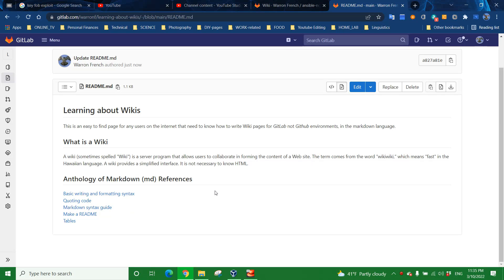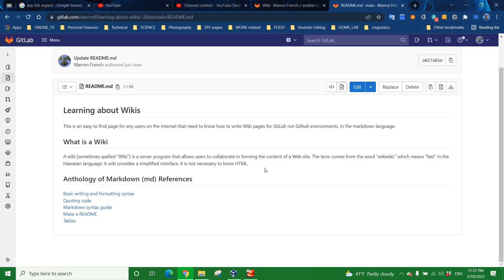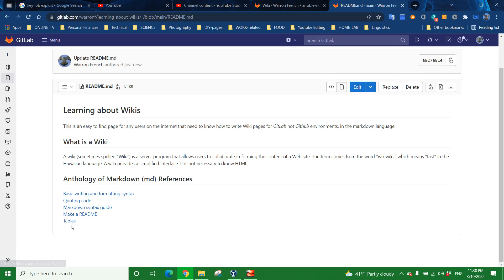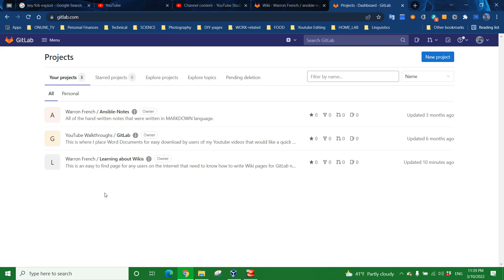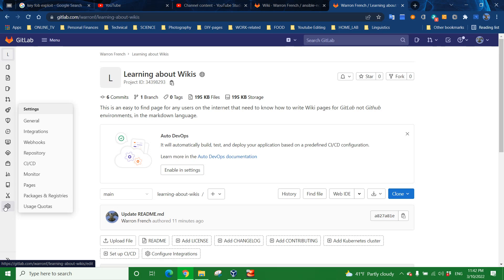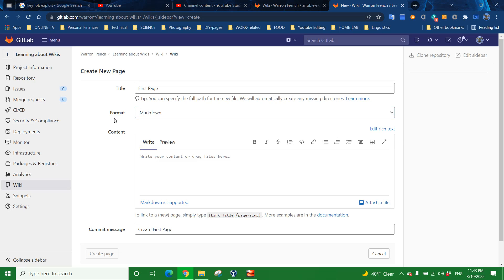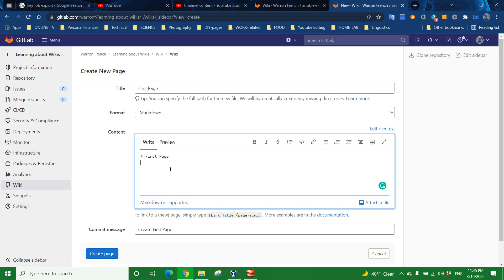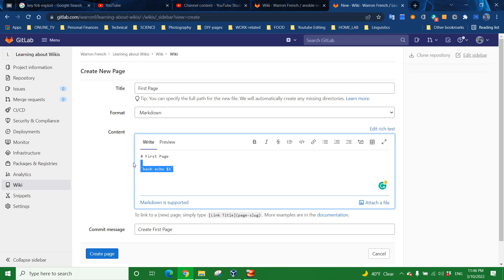User@GitLab.006 - Working with WIKIs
Target Audience: GitLab Users on RedHat variants (RHEL, CentOS, ALMALinux, and now RockyLinux).
Subject(s): Working with Wikis in a Gitlab project or repository
Details: This is how you write web pages to share more knowledge that is not written within the README.md page if you have one for the project.

If you have constructive criticism for me on my channel, this playlist, or this video content, please drop me a message.

If you have a request for a specific subject matter pertaining to my channel and playlists please feel free to request new material.